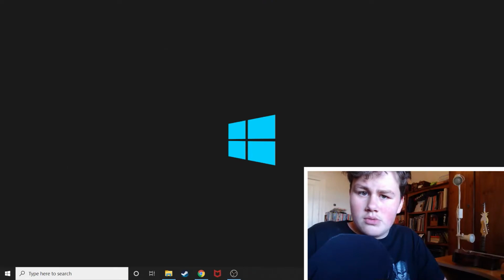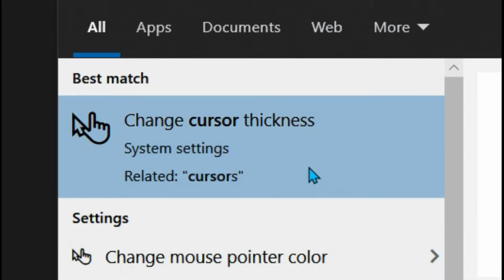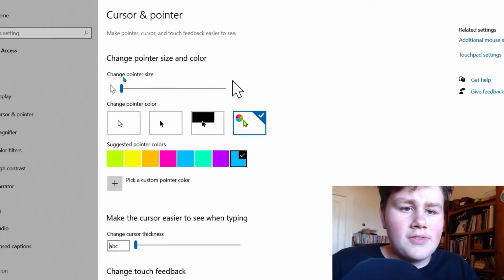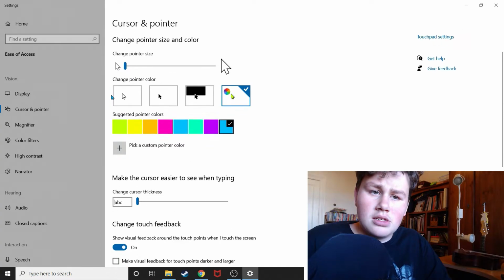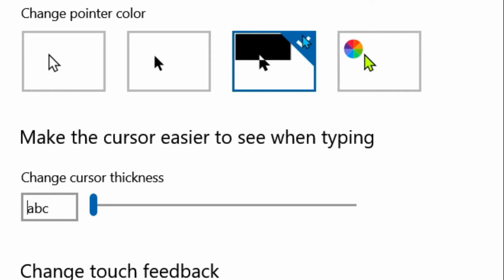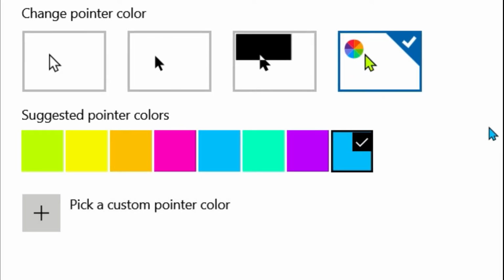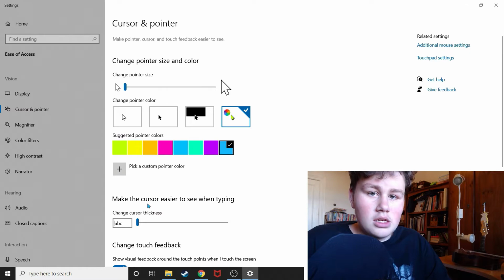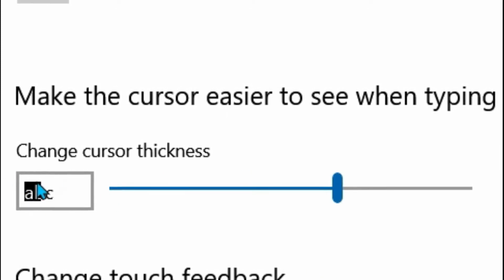How to change Mouse Cursor -Color/Thickness 【NerdCouch Tutorial】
If you think of anything else, you would like us to make a tutorial on, please say so in the comments below, We read them all.